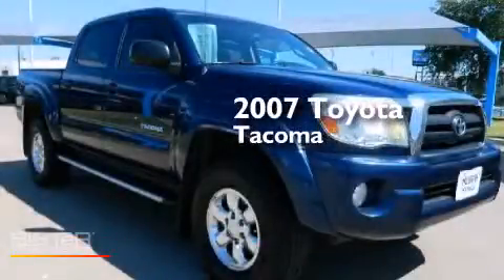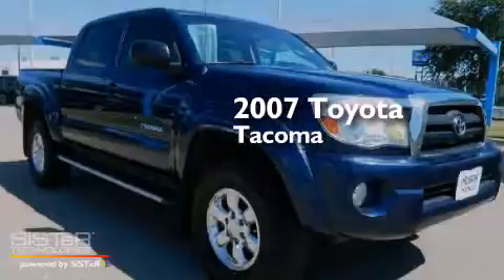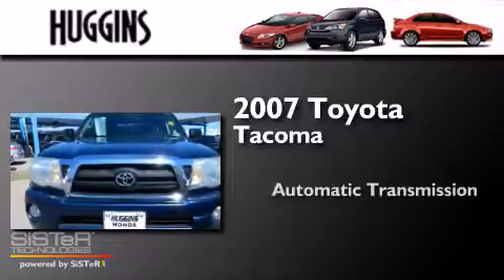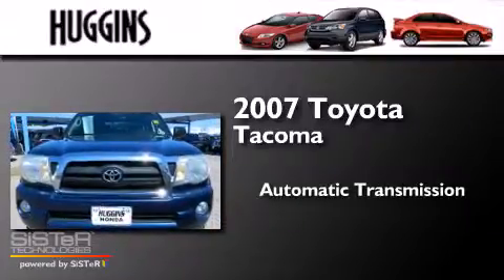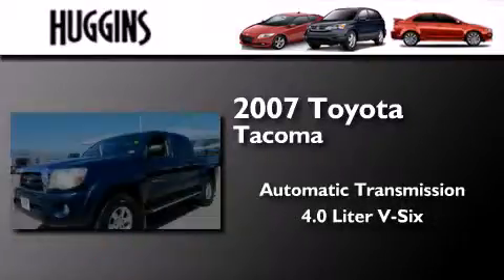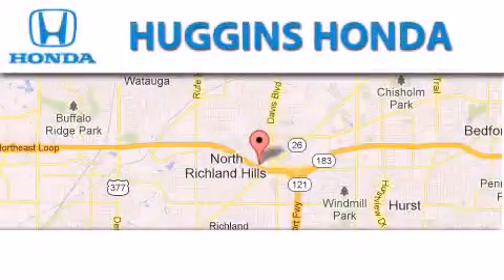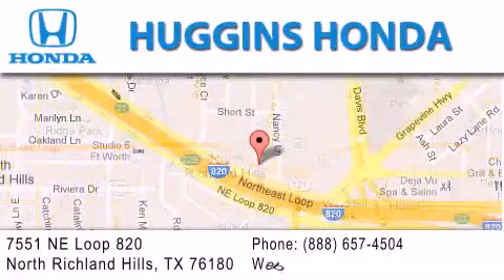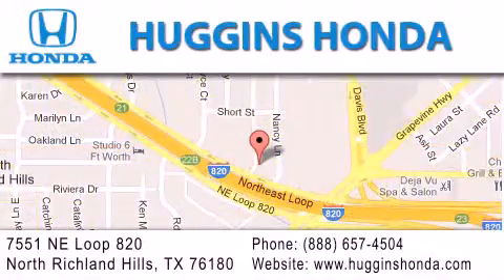Used 2007 Toyota Tacoma Double North Richland Hills TX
We've been honored to serve the Ft. Worth TX area , we promise that your experience at our dealership will exceed your expectations ! Year : 2007 Make : Toyota Model : Tacoma Double Engine : V6 4.0 Liter Trans . : Automatic Exterior : Blue Miles : 146,286 Interior : Tan Stock : 43553B Huggins Honda 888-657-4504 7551 NE Loop 820 North Richland Hills , TX 76180 Used 2007 Toyota Tacoma Double Ft. Worth TX